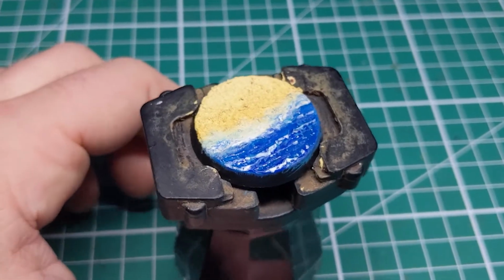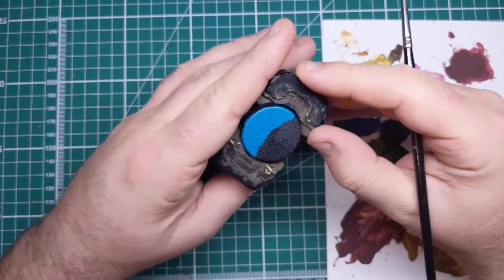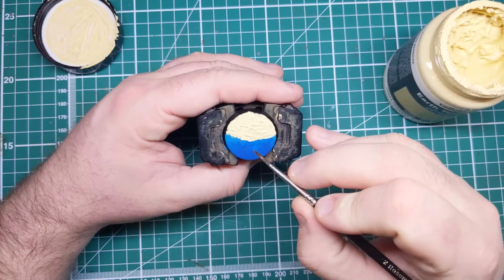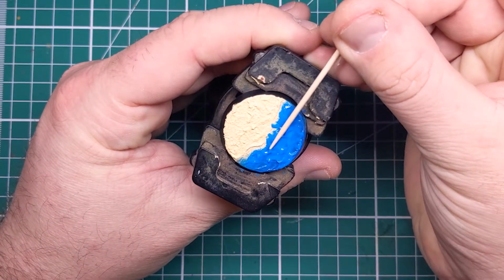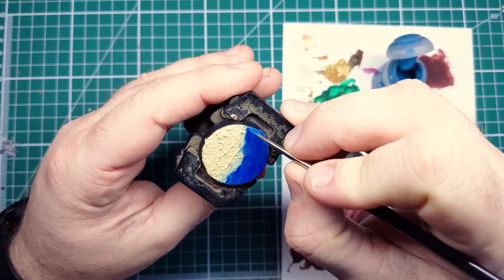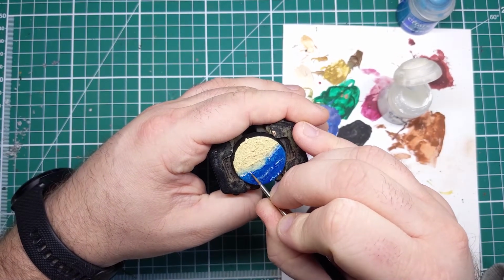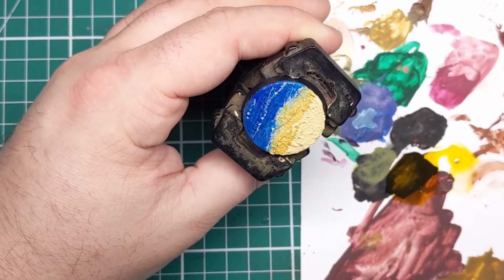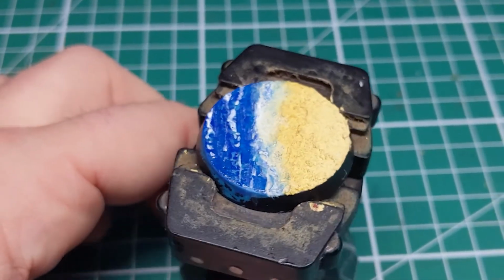Combat Ready: Easy Beach Bases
In this video, I cover a method of making easy beach bases perfect for fantasy wargames or dungeons and dragons minis

Music

Virtual Underworld
Dylan Sitts